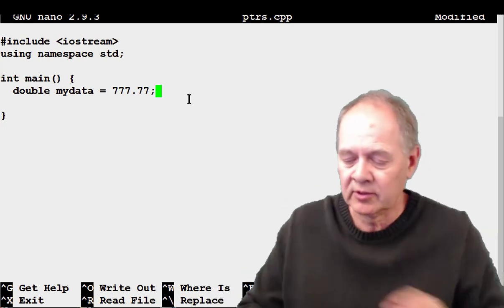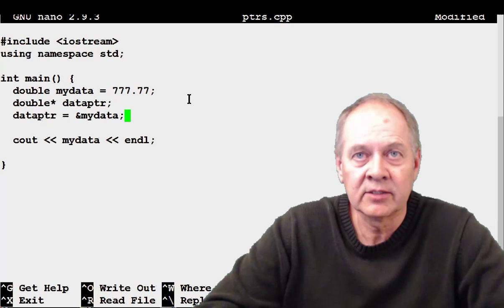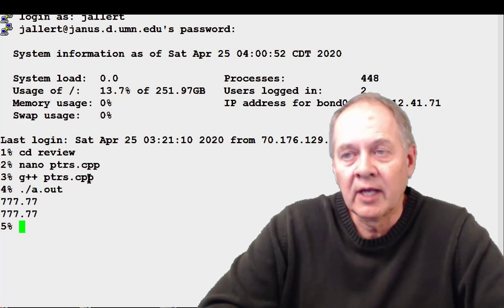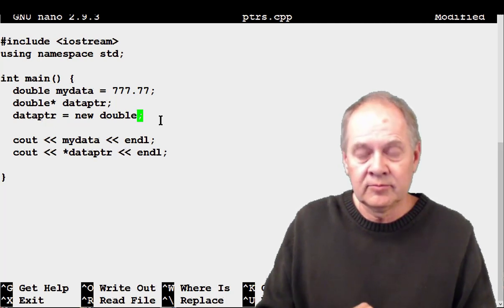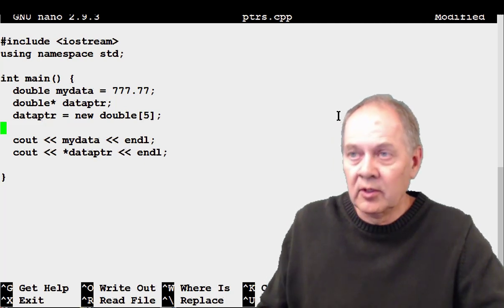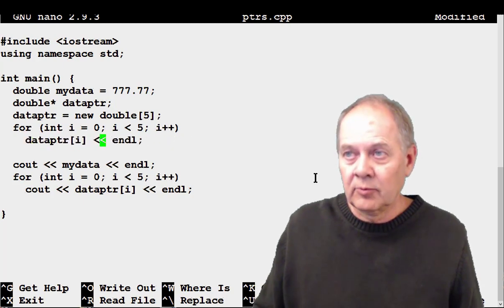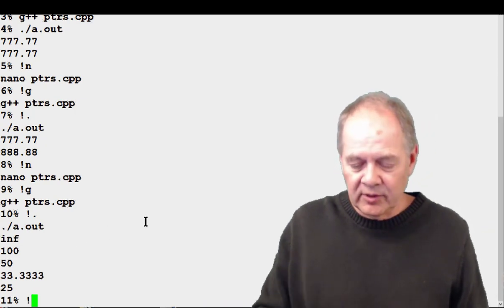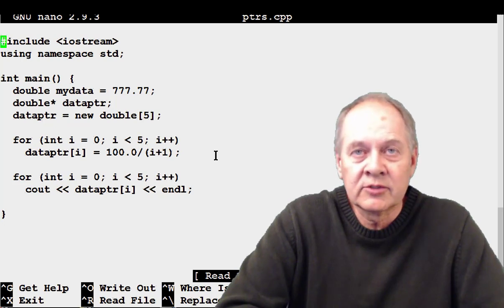Review of Pointers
This video reviews the basics of pointers. It covers declaration of pointer variables, assignment of an address to a pointer, dereferencing pointer variables and the us of the new operator to dynamically allocate an array and assign it to a pointer variable.